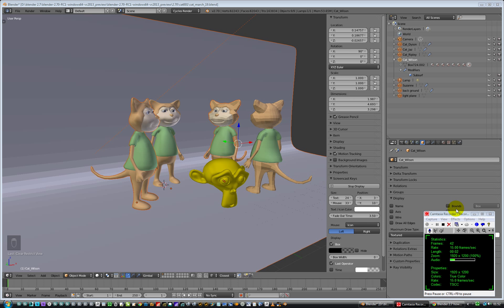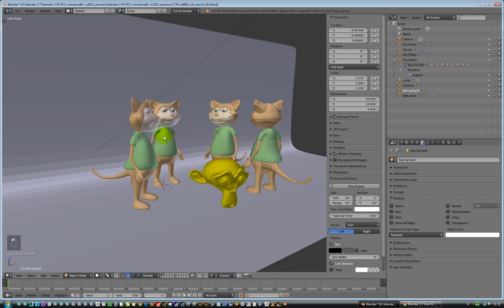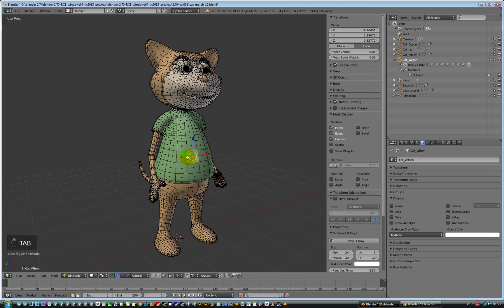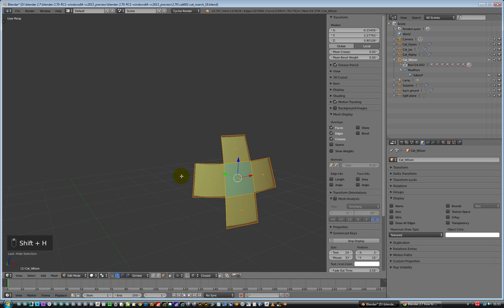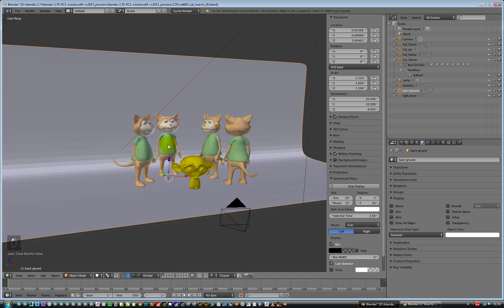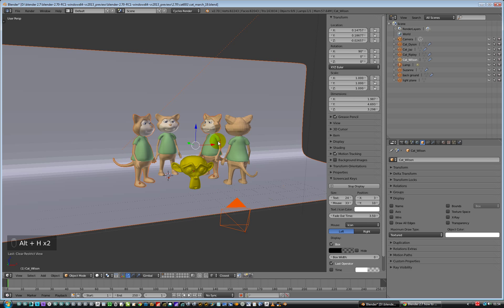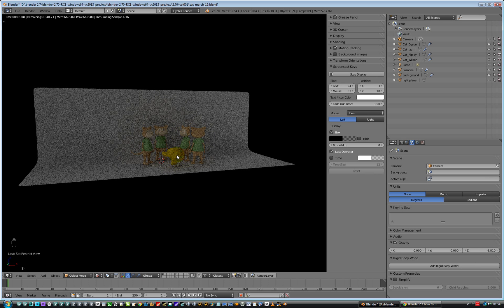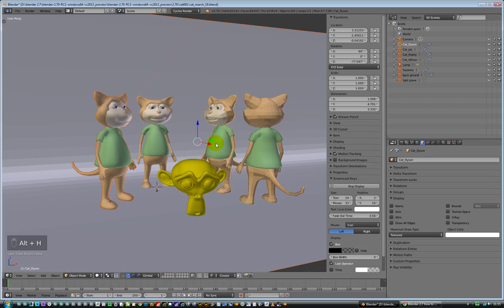***Not For Children*** Blender 2.7 Hiding and Showing selected unselected objects and sub objects